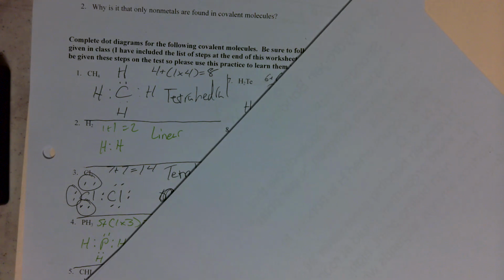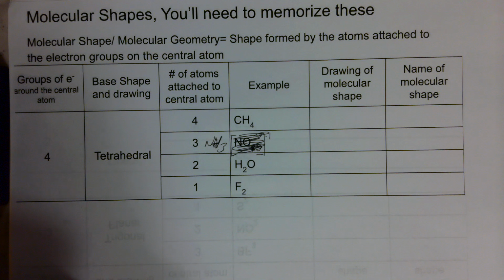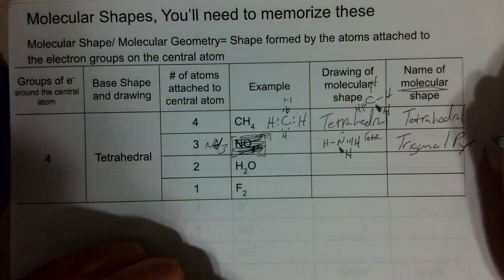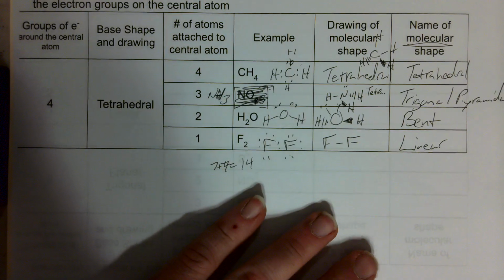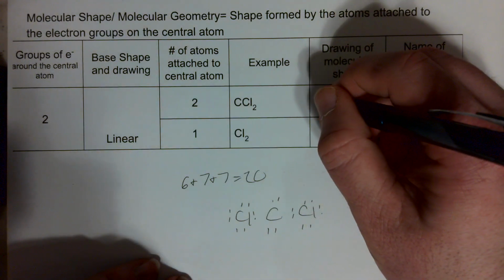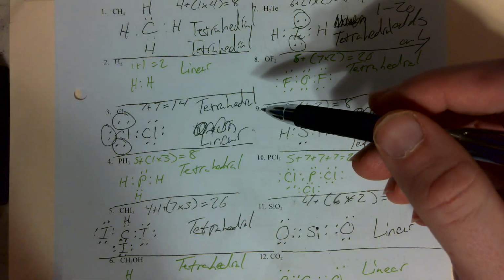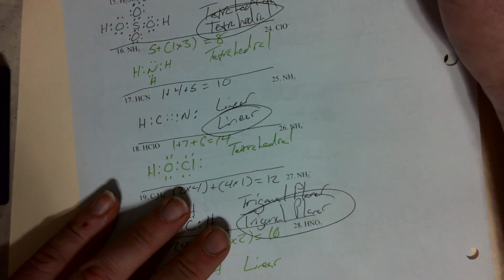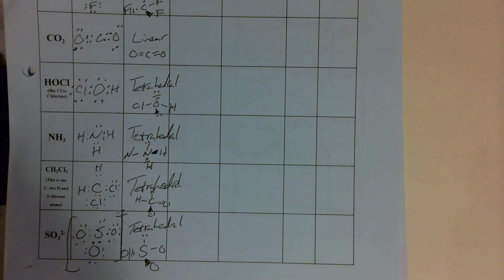Molecular Shapes & Part B of Molecular Lab